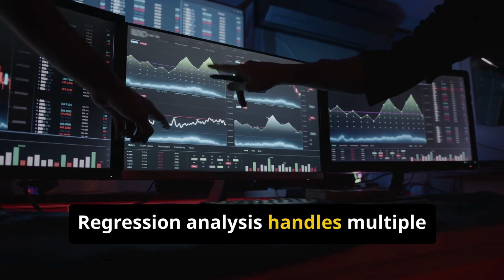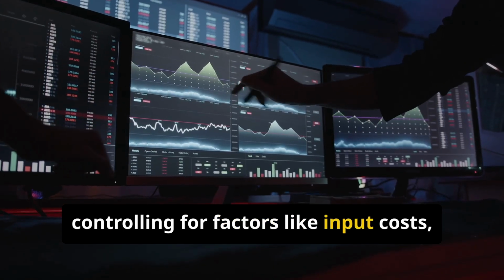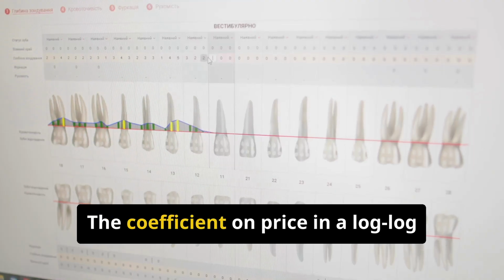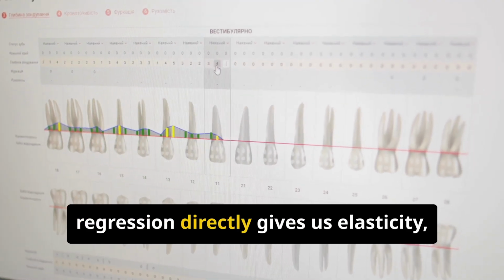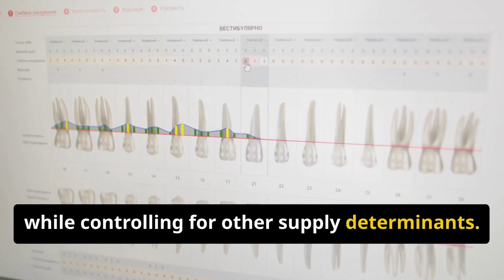Managerial Economics - Module 4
This comprehensive session unpacks essential concepts like the definition of supply, the upward-sloping supply curve, and how firms respond to price changes. Learn to calculate and interpret the Price Elasticity of Supply (Es), explore key determinants affecting supply flexibility, and discover strategic managerial approaches to enhance responsiveness. Real-world case studies, including examples from oil and solar industries, offer practical insights for MBA students aiming to excel in production planning, financial forecasting, and strategic decision-making. Perfect your understanding of supply dynamics and gain a competitive edge in managerial economics today!

OUTLINE:

00:00:00 Introduction & Learning Objectives
00:00:56 The Meaning of Supply
00:02:07 The Law of Supply
00:03:09 Elasticity of Supply Concepts
00:04:25 Methods for Measuring Elasticity
00:05:53 Determinants of Elasticity
00:07:37 Real-World Applications & Case Studies
00:08:58 Summary & Key Takeaways